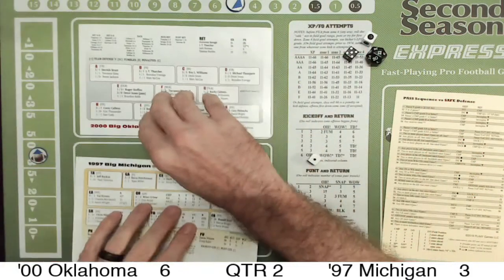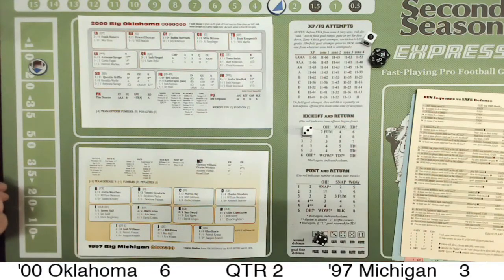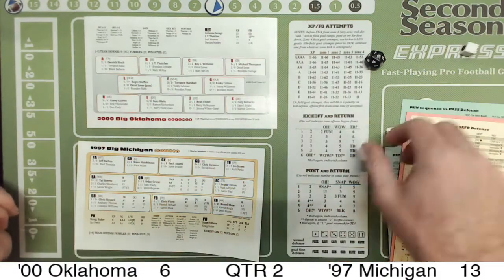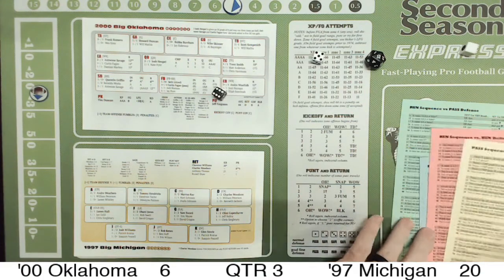'00 Oklahoma Sooners vs. '97 Michigan Wolverines - RD 1 - College Football Tourney - SSX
Round 1 of the Colossus College Football Tournament using the Colossus College Football Teams from Plaay Games.